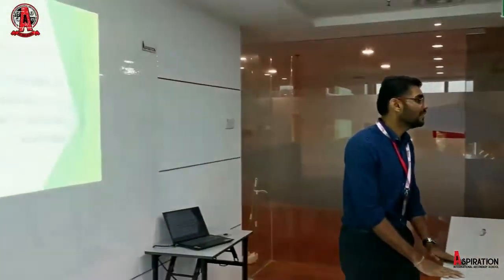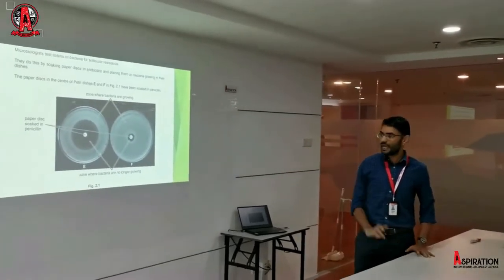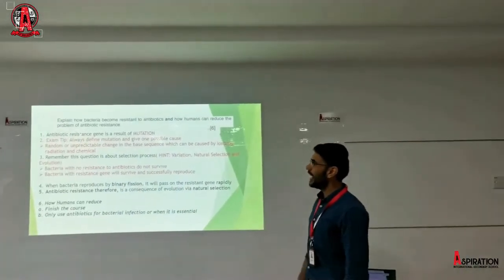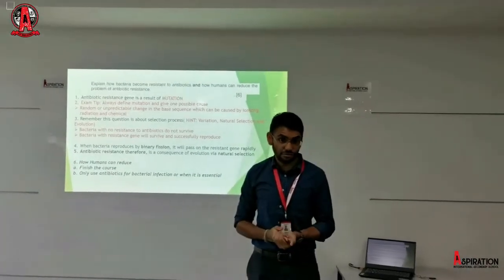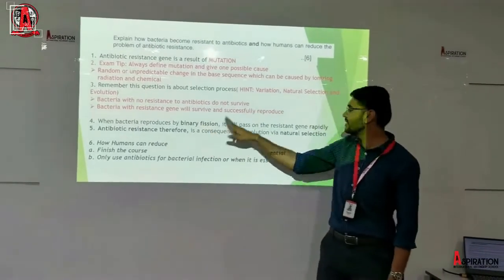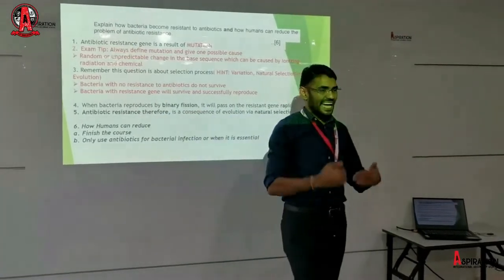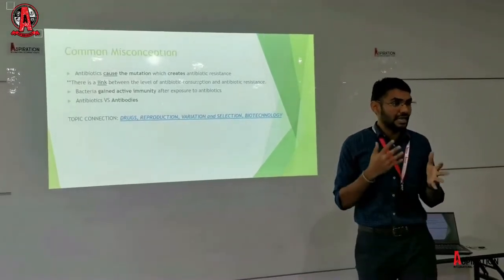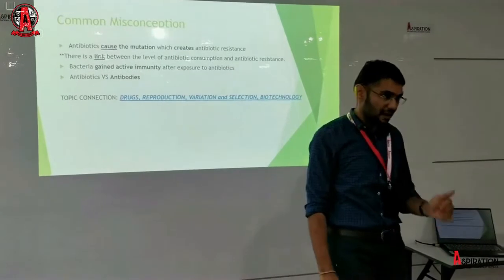IGCSE Accelerator Seminar: Biology, Dr Gurdave Singh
Presenter: Dr Gurdave Singh
Subject: Biology

Dr. Gurdave Singh is a medical doctor and has been teaching IGCSE Biology for 8 years. He had also been appointed as CIE IGCSE Biology 0610 examiner/moderator and IB MYP examiner as Examiner 29214 and 153546, respectively. Dr. Gurdave has been actively involved in IGCSE seminar since 2017 under Excel IGCSE Academy and had conducted seminars in Mara Junior Science College Langkawi, Kuching, and Kuantan He has been invited to act as Cambridge International's Assistant Examiner since 2015 and marks the papers of hundreds of candidates annually. Over the years, he has helped many students to enjoy the subject and score A's and A*'s. Dr. Gurdave is a very much sought-after seminar speaker who can help you move your grade up by one or two tiers.

Introducing Aspiration International Secondary School's IGCSE Accelerator Seminar 2020 or AIAS20.
AIAS20 is a booster seminar for Cambridge International's October November 2020 seating.

Days & Dates: Sunday 26th - Wednesday 29th July 2020
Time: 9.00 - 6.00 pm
Venue: Aspiration International Secondary School @ TTDI

Register for AISS IGCSE Accelerator Seminar 2020 (AIAS20) now!
Open our bio, click on the link and select IGCSE Accelerator Seminar

AIAS20 Schedule

Sunday 26th July 2020
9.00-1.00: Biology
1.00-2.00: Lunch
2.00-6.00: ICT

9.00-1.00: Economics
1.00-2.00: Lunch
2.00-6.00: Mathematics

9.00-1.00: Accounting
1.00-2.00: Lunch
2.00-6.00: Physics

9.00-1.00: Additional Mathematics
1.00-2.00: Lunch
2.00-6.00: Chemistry